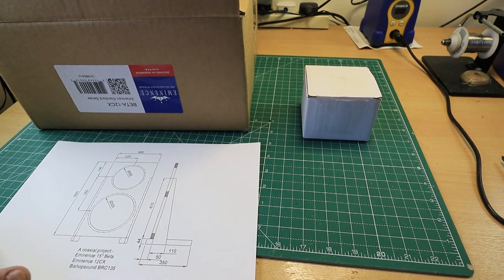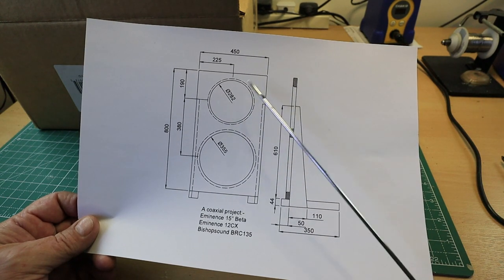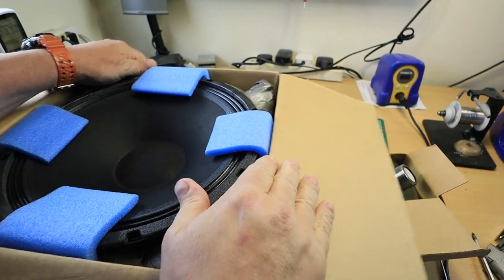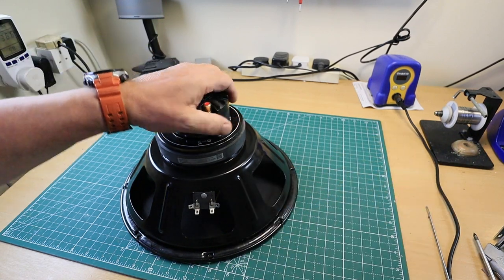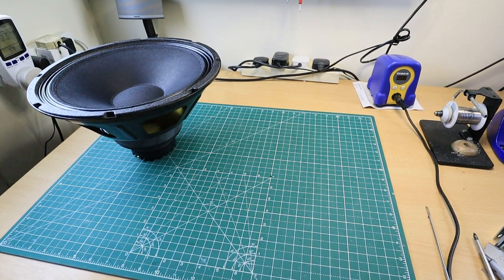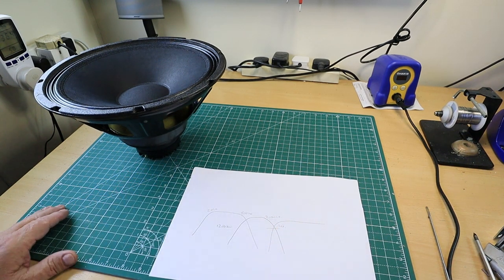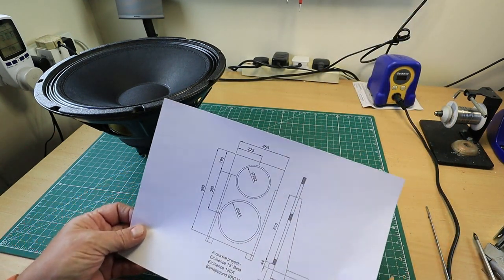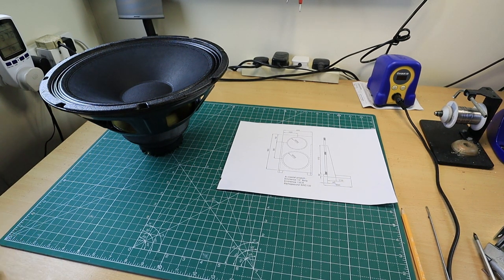Coaxial 3 way Open Baffle Project (intro) will it be worth it...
This is something I've been wanting to do for some time. I wanted to use all UK products but at present their not available (sadly) so I've used what I could get at this time. It will be a swift 'try and see', rather listen build. Running off 6 amps via two miniDSP unit.